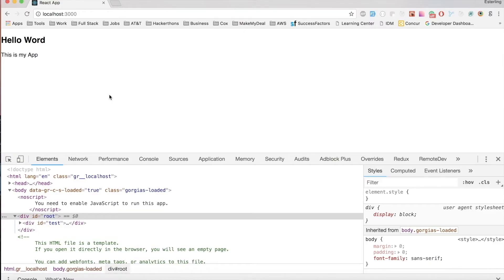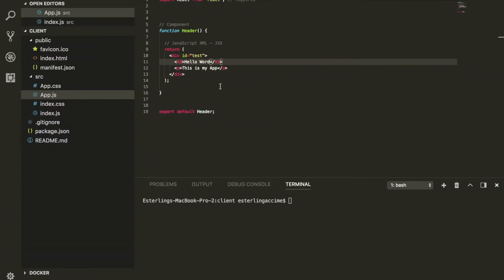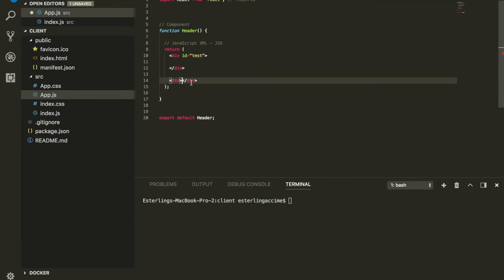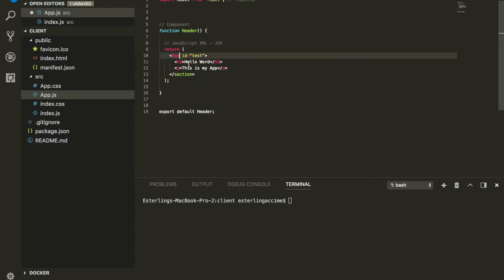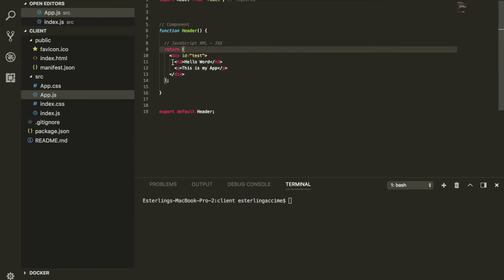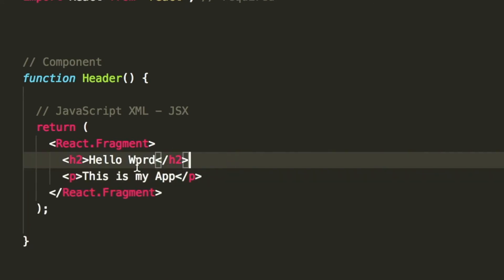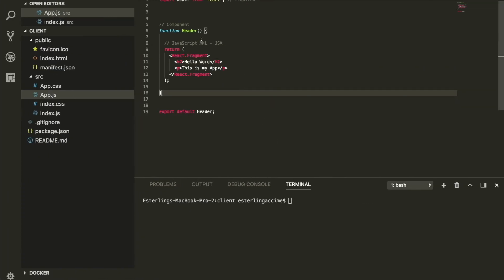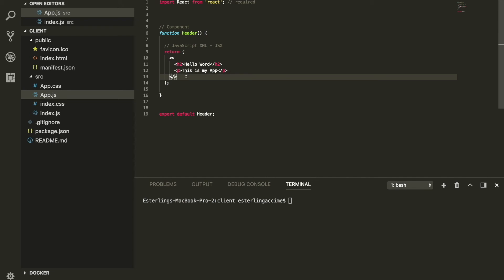What is React Fragment? - Absolute beginners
What is React Fragment? In this video, I am going to explain to you guys what React Fragment is.